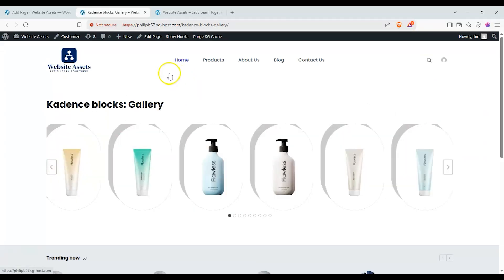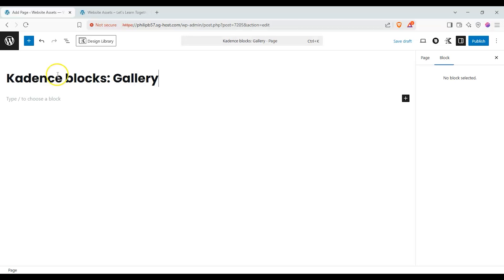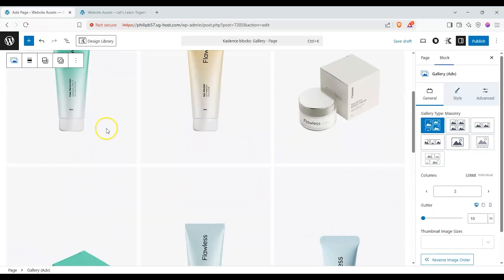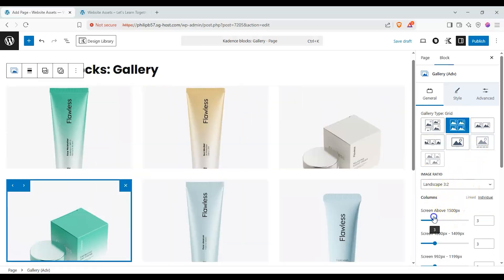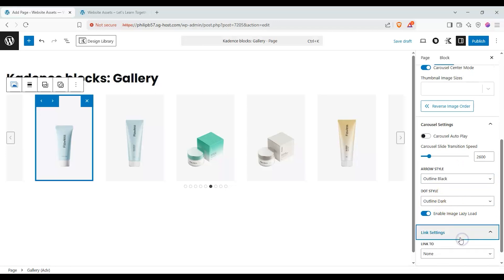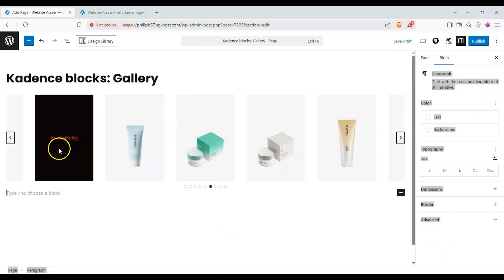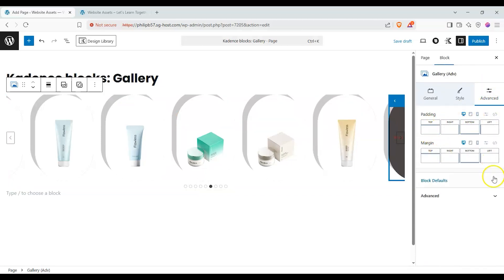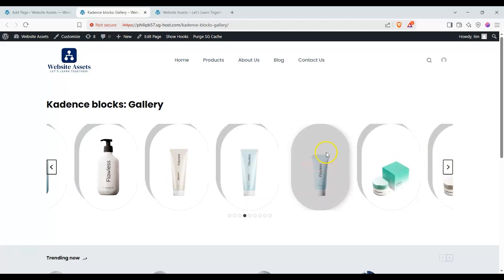Kadence Blocks: Gallery Advanced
Create stunning and dynamic image galleries with Kadence Blocks' Advanced Gallery! Learn how to go beyond basic image grids and design highly customizable and visually engaging galleries on your WordPress website using the Advanced Gallery block in Kadence Blocks. This tutorial dives deep into the extensive layout options (grid, masonry, carousel, slider), lightbox settings, image captions, hover effects, loading animations, and more. Discover how to showcase your images in unique and captivating ways that enhance your website's visual appeal and user experience. We'll explore all the advanced settings within the Kadence Blocks editor, empowering you to create galleries that perfectly match your brand and content. Kadence Blocks users looking to elevate their image presentation welcome!